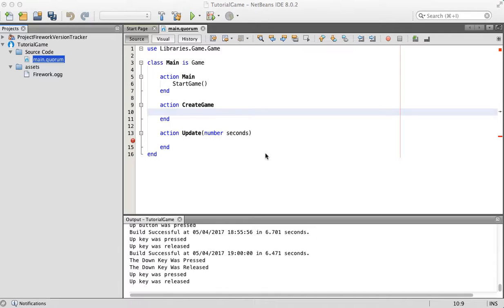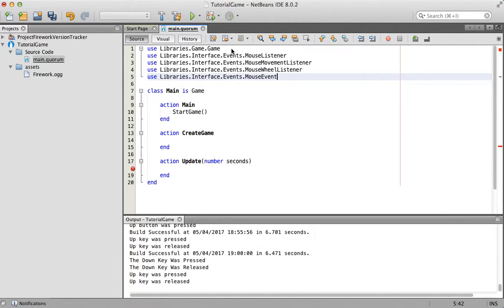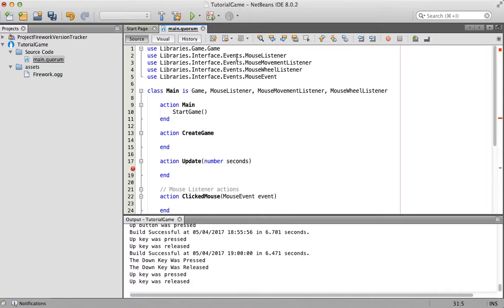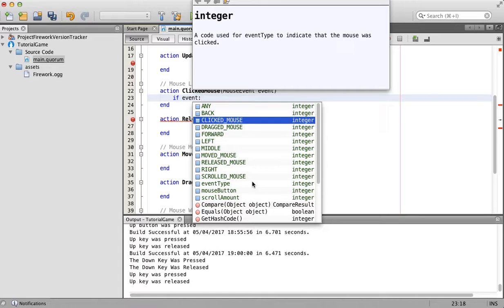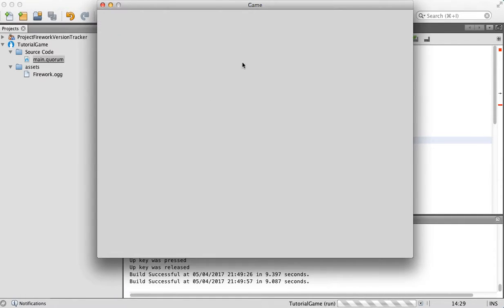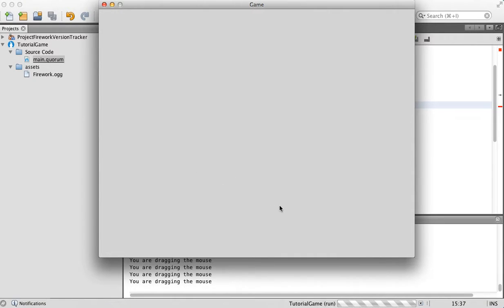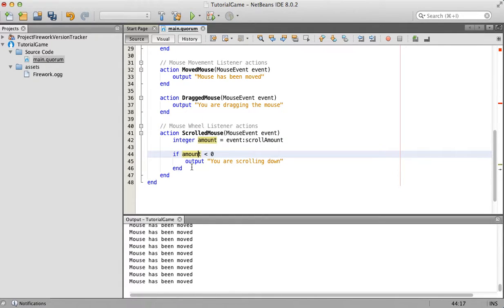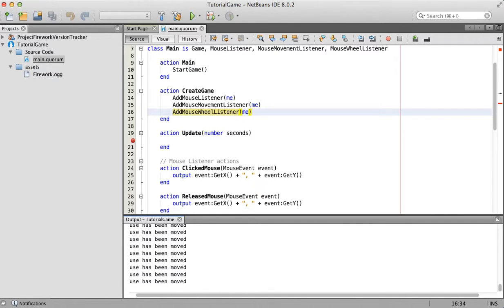Quorum Game Development #15 - Getting Mouse Input Using Event Handling